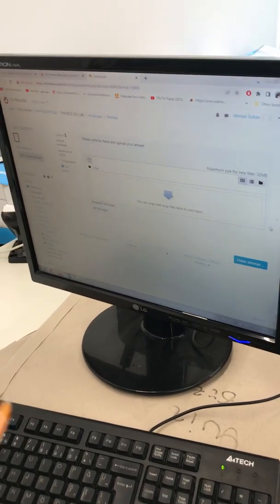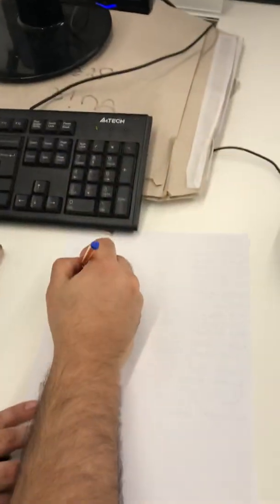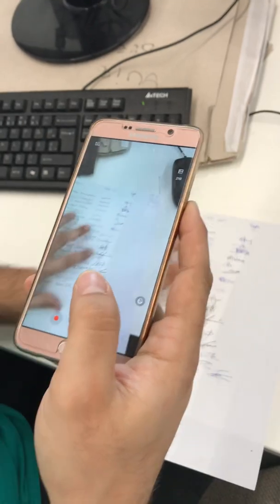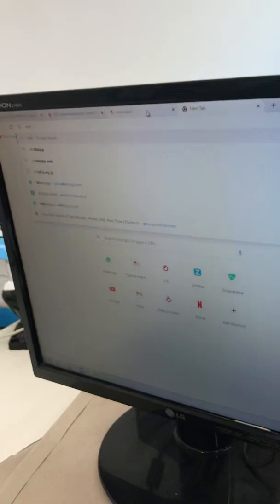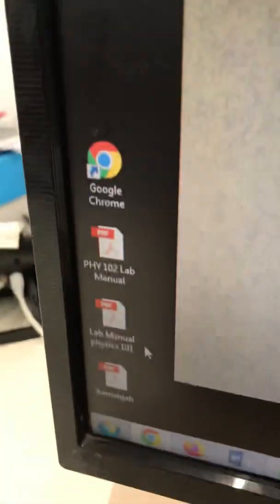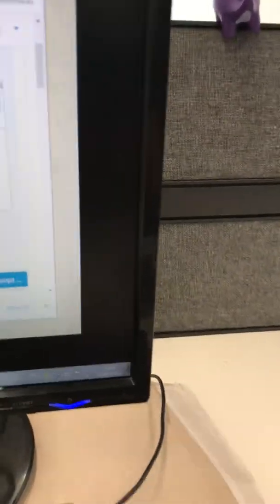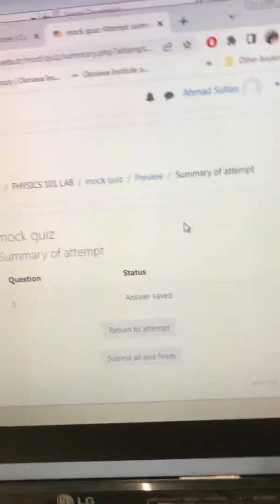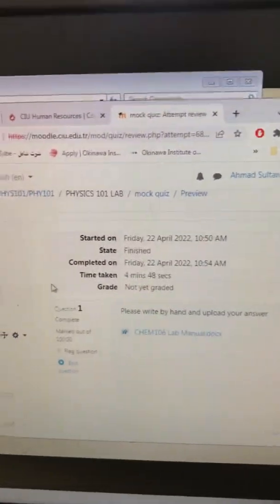How to upload your quiz answers on moodle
This is a video for cyprus international university physics classes on how to upload their exams on moodle